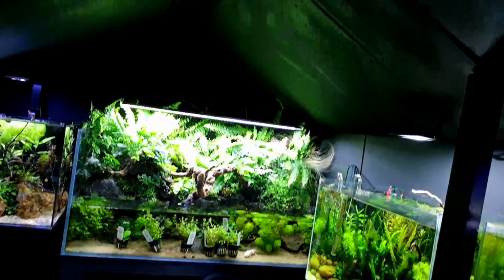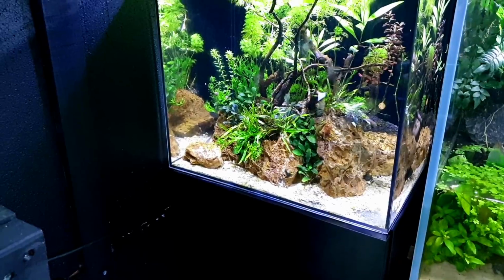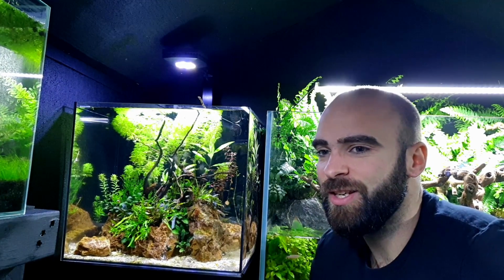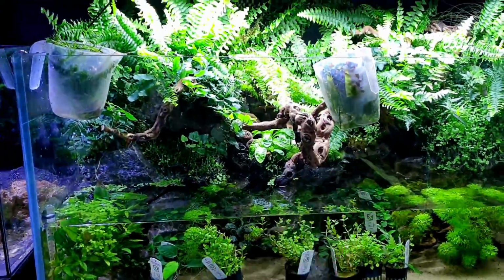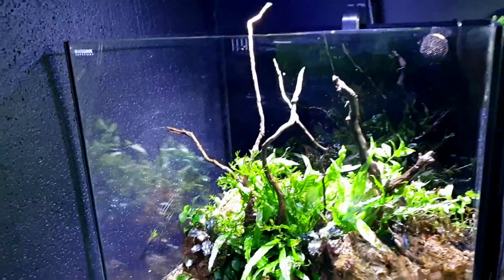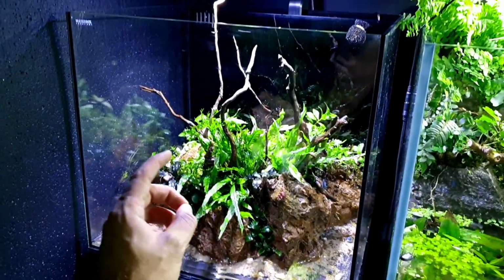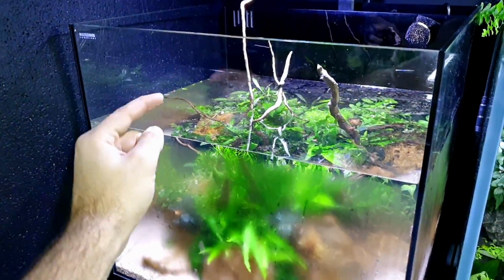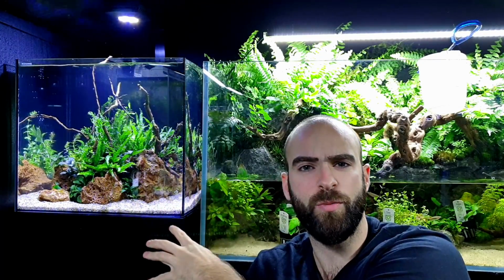Dragon vs Dwarfs: Puffer Island Aquarium / Aquascape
1st Job MD'ers...like the video for me. It helps more than you know!

So As you will see in the video, the dragon puffer didn't work out. It was amazing, but I never saw him. Obviously that doesn't make for great YouTube videos. He was very active and in your face in the shop but i guess thats just because he didn't have anywhere to hide...

Anyway, we now have the pea puffers that were planned all along...I only managed to see a bit of them yesterday before I put them into the tank but already...they are so interesting to watch. I put in lots of snails for them and the hunt is awesome!

If I had have done that then I wouldn't have got the Dragon puffer as I would have know of there ambush style hunting. this basically means staying still and hidden...

Tank: 20 Gallon Cube from Waterbox Aquariums
Lighting: AI Prime from Aqua Illumination